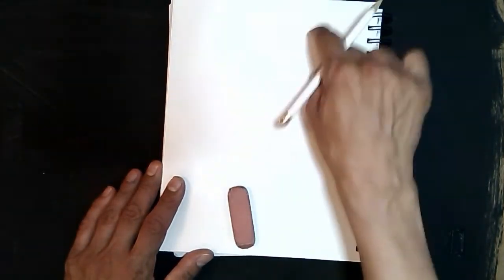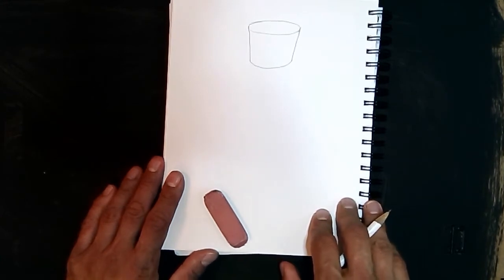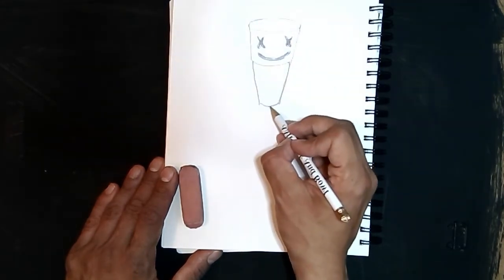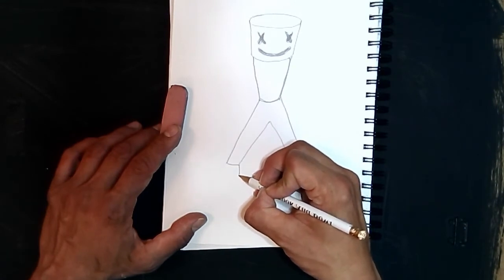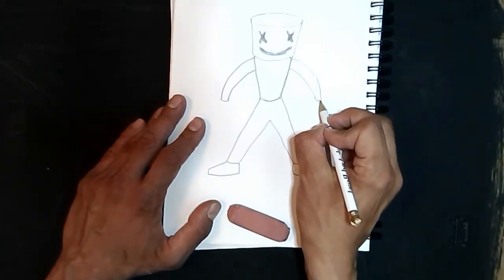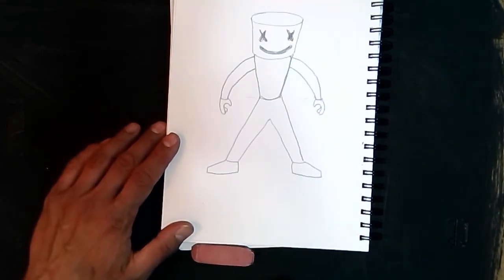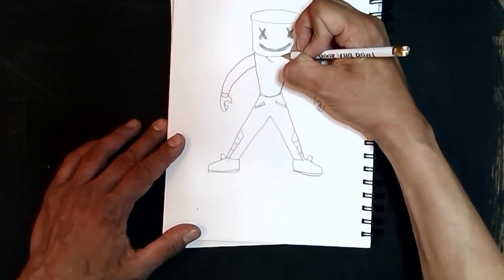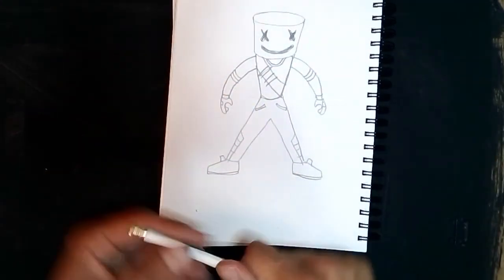Mr. Ture's Art Warm-Up Week 4, Lesson 1